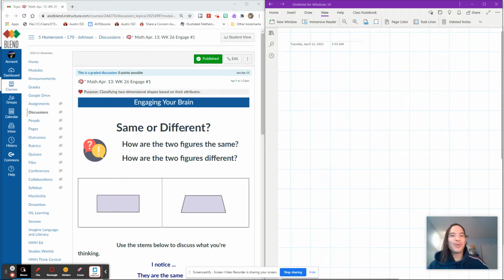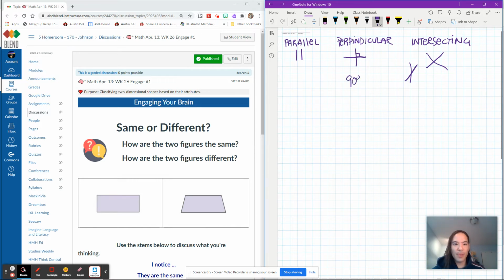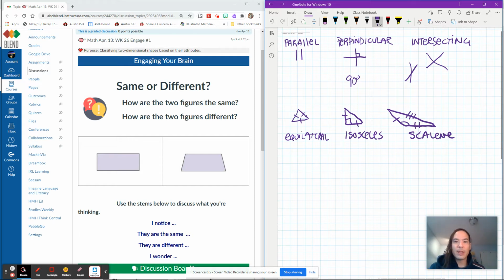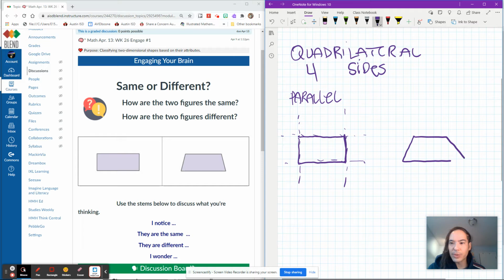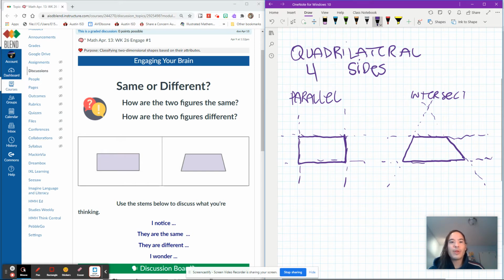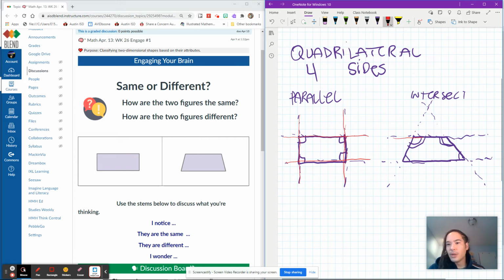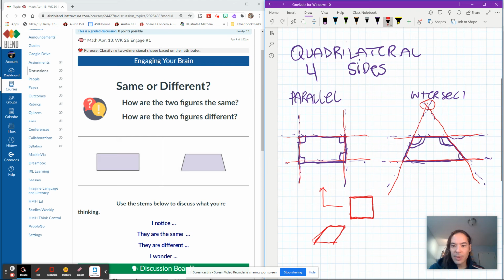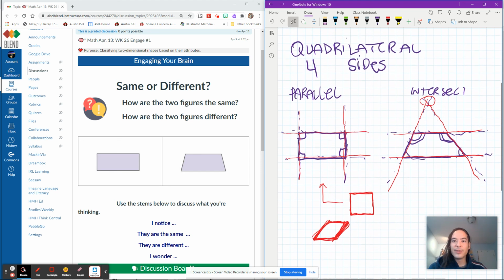🧠* Math Apr. 13: WK 26 Engage #1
Parallel Lines go on side by side forever and never touch

Intersecting Lines happen when 2 lines meet

Perpindicular Lines happen when 2 lines intersect at 90 degree (right) angles

Quadrilateral - A polygon with 4 sides and 4 angles

Congruent - Means same size and same shape